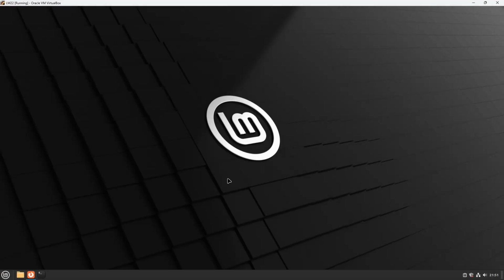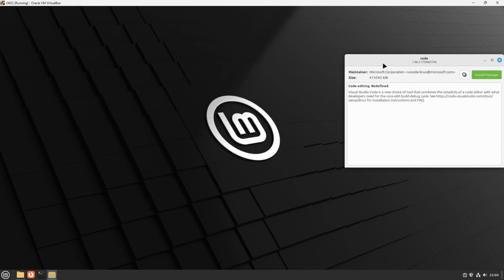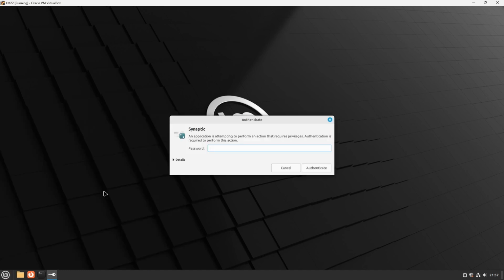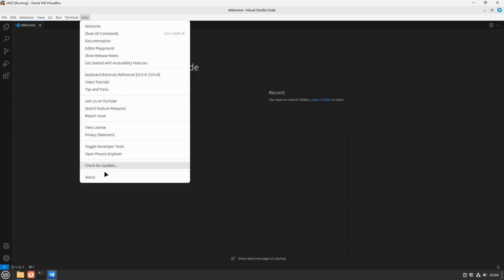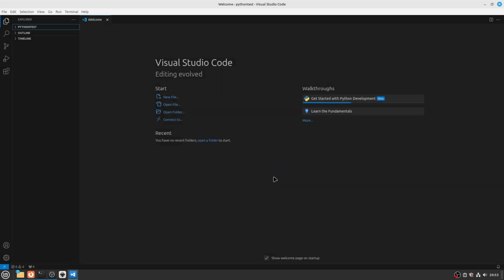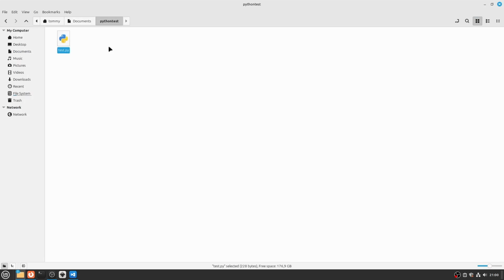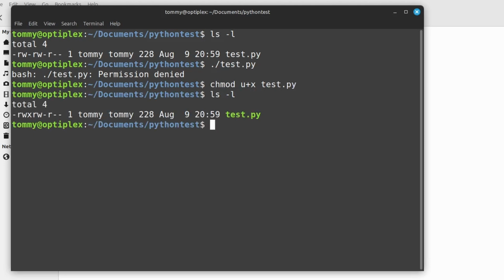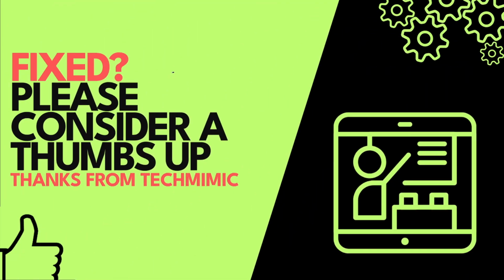Install and configure VISUAL STUDIO CODE and PYTHON on LINUX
In this video we’re going to install Visual Studio Code and the Python Extension on Linux. Then we will create and run a sample Python program.

TIMESTAMPS
00:00 Intro
00:09 Setting the scene
00:29 Install Visual Studio Code
03:31 Configure Visual Studio code for Python (+sample script)
06:04 Additional information and tips / Run your Python script outside of VSCode